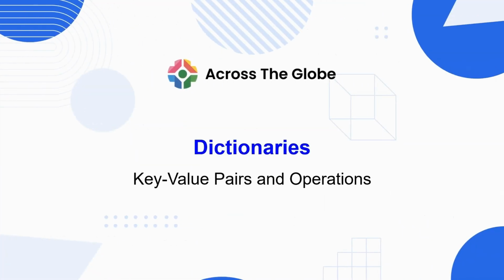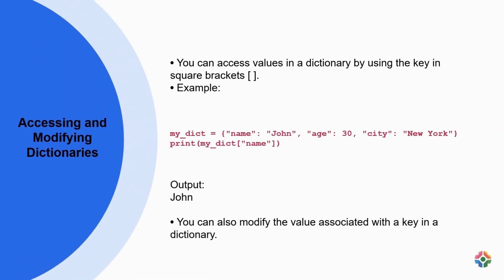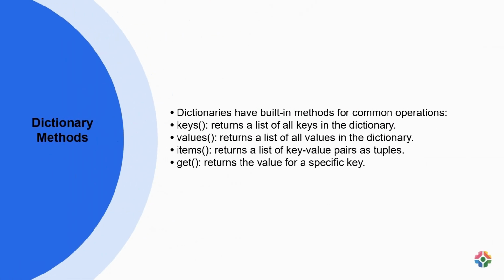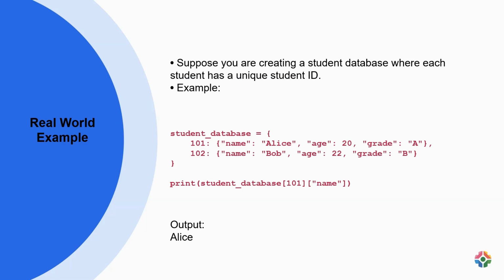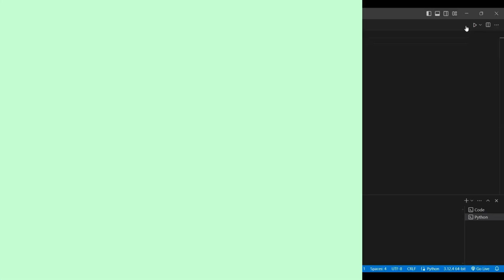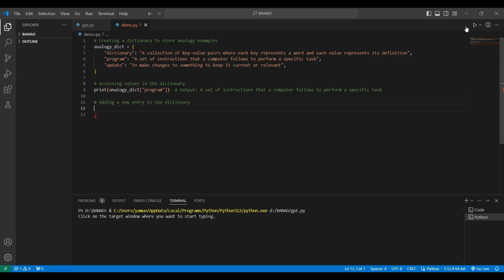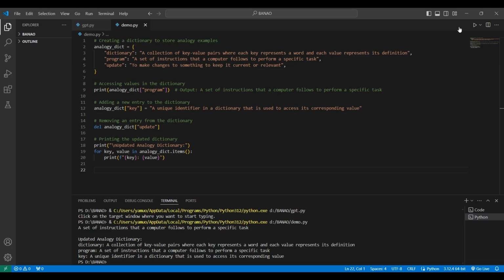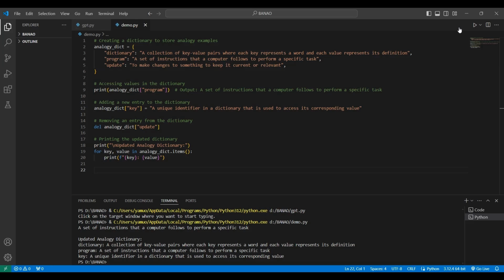Lecture 5: Dictionaries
Learn about Python dictionaries through a personalized learning experience, covering key concepts and real-world use cases. Understand how to create, access, modify, and utilize dictionary methods effectively.

Topics Covered:

Introduction: Key-value pairs, uniqueness, and mutability of dictionaries.

Creating Dictionaries: Using curly braces and key-value pairs.

Accessing & Modifying: Retrieve and update values in dictionaries.

Built-in Methods: Utilize keys(), values(), items(), and get().

Real-world Example: Building a student database with unique IDs.

✅ Personalized Learning
Master Python dictionaries with customized examples and exercises.